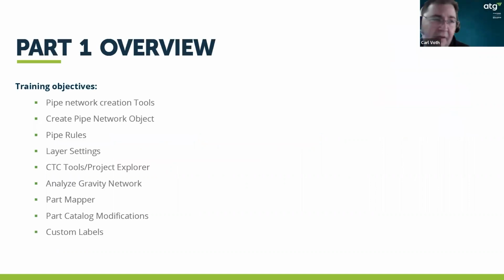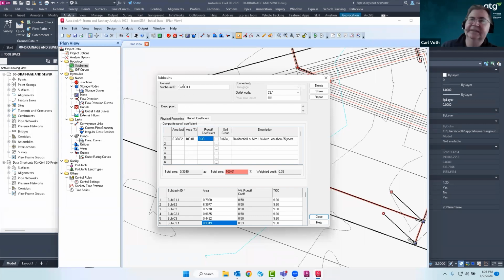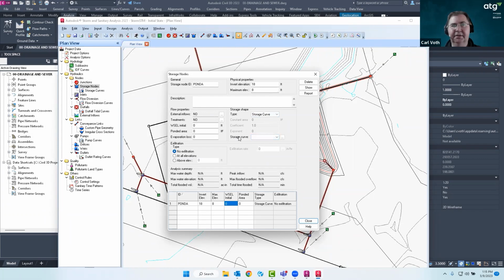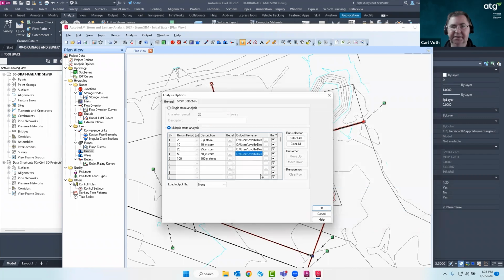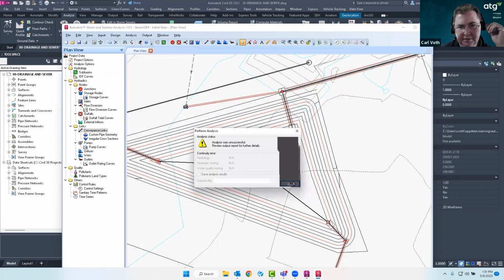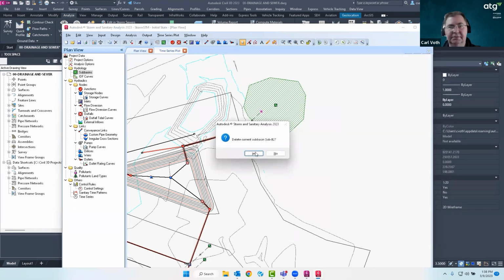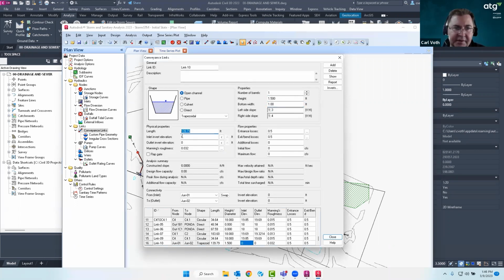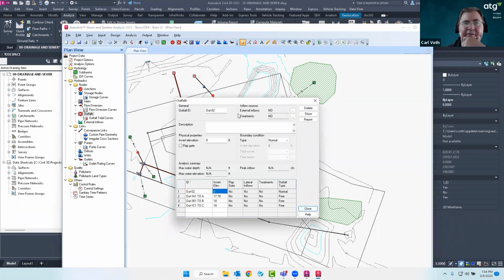How to Utilize Pipe Tools in Civil 3D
When you're using Civil 3D's built-in pipe network tools, designing a typical gravity flow sewer layout should be quick and easy - if done properly. While these tools offer great layout, labeling, and editing capabilities, and the option to display them in plan and profile, there's a way to be even more efficient. In this webinar, we'll show you how to combine the power of these tools with CTC Pipe Designer to streamline your pipe design workflows.

• Create, label and edit your pipe networks
• Explore and use the Pipe Designer tool